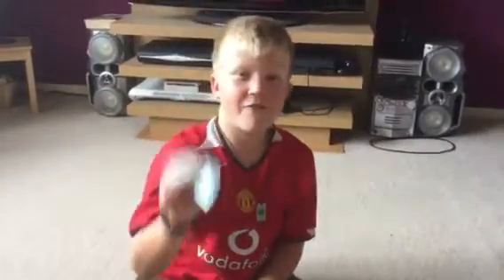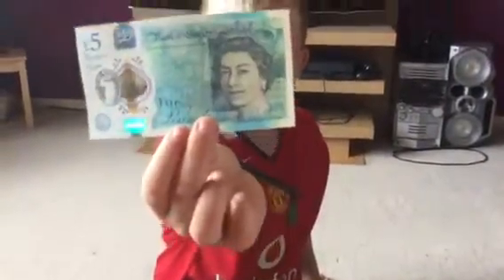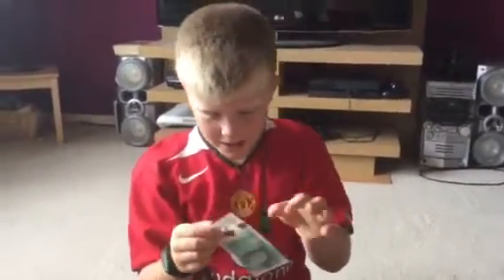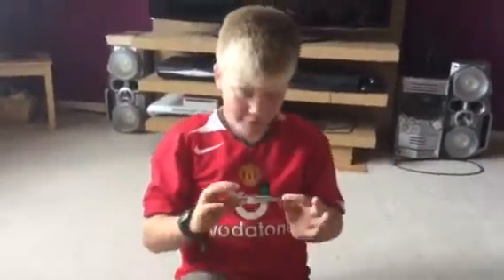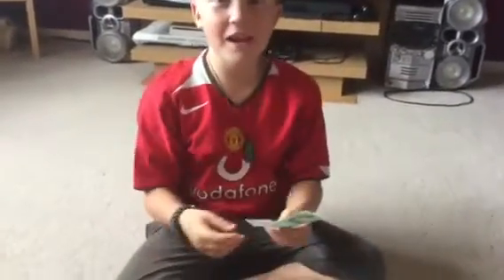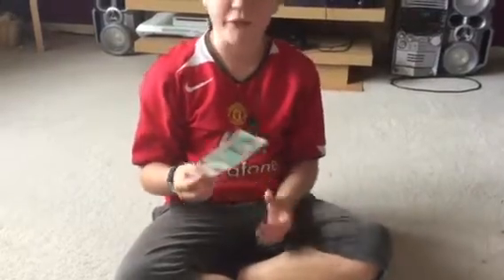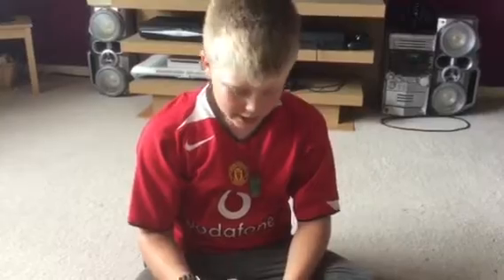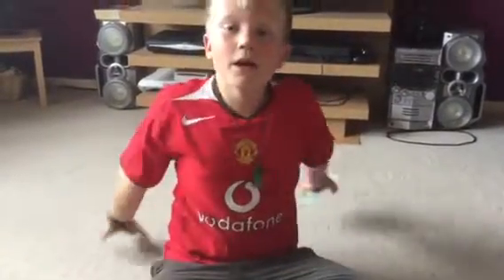New £5 note review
Five pound note review